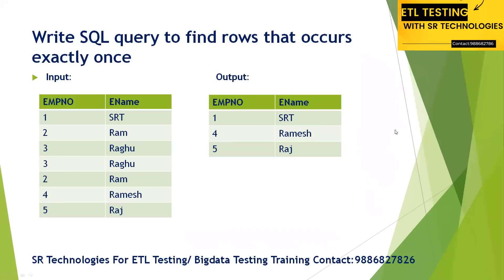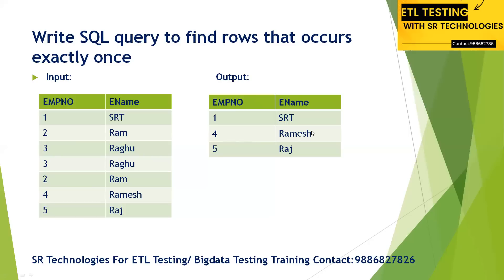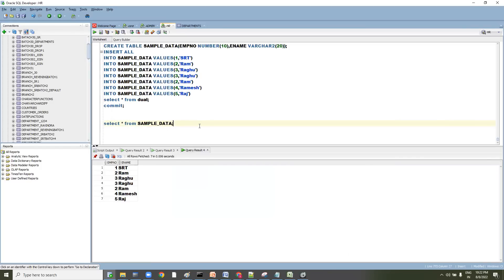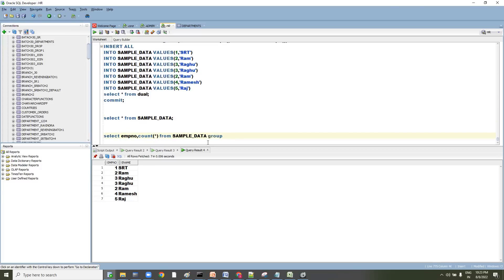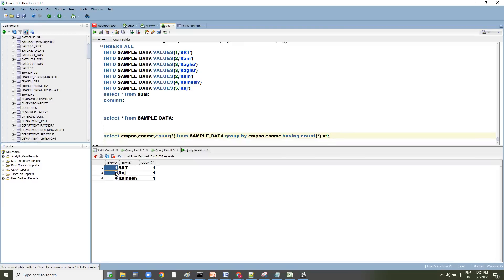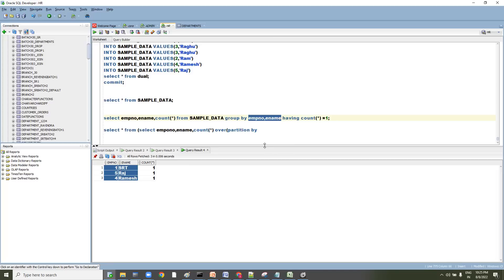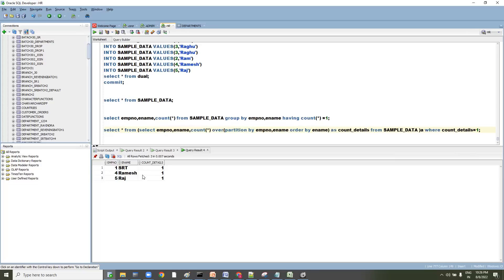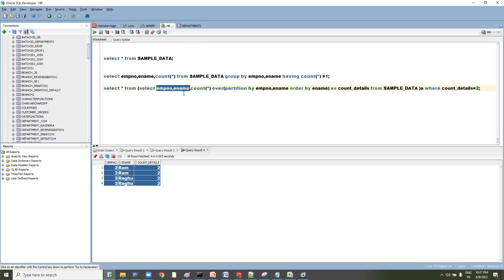ETL_Testing_Interview_Question_18_SQL_Query_to_fetch_single_occurance_record?